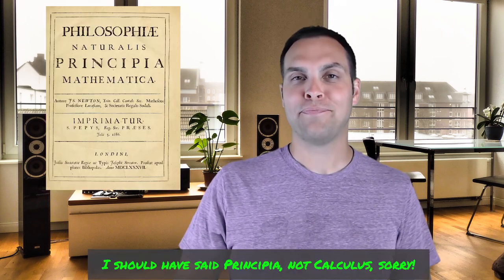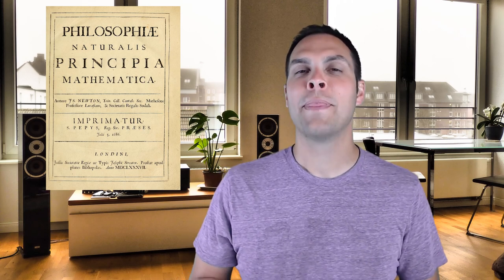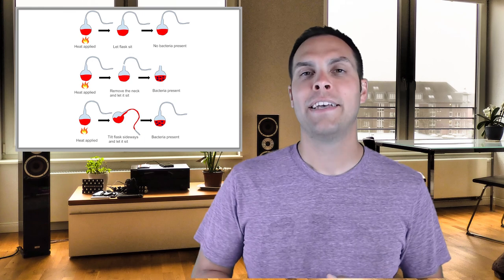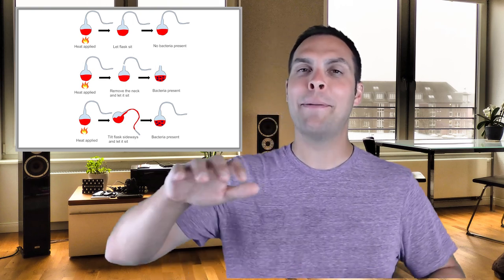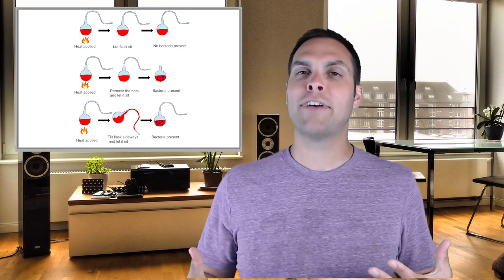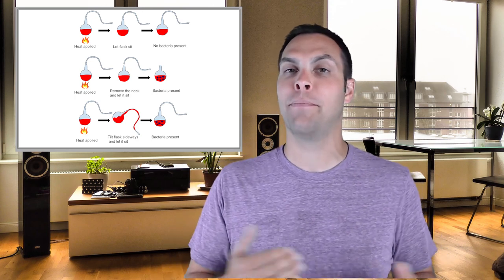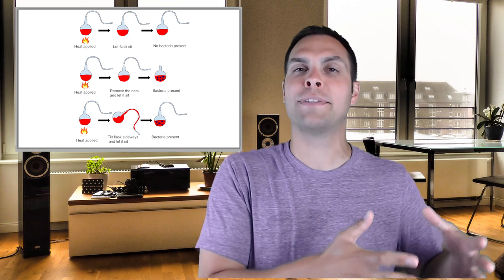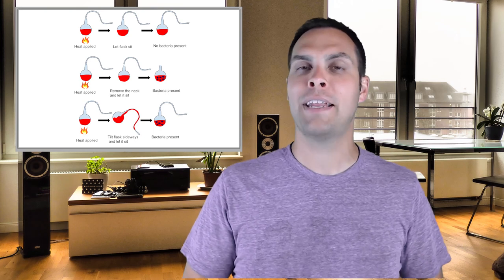Brief History of Microbiology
That Bio Doc gives a brief description about the history of Microbiology. Meet some the people who were important to establishing the field, the discoveries they made, and how we know about the role of microbes in human health and disease.